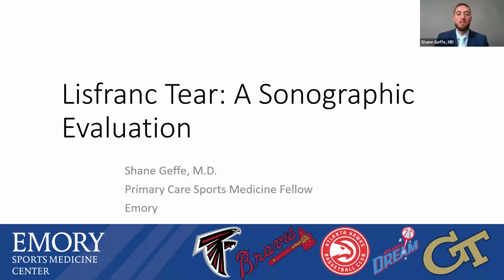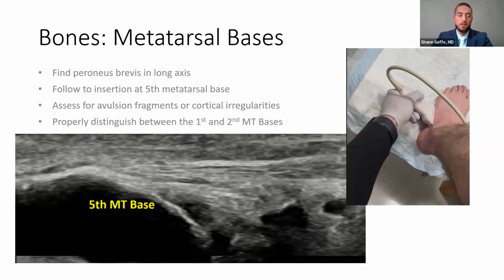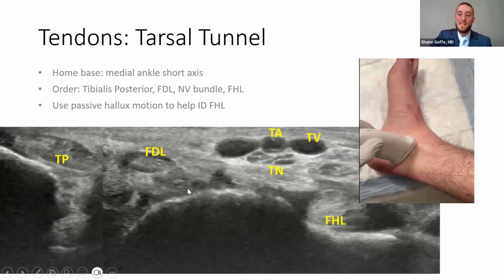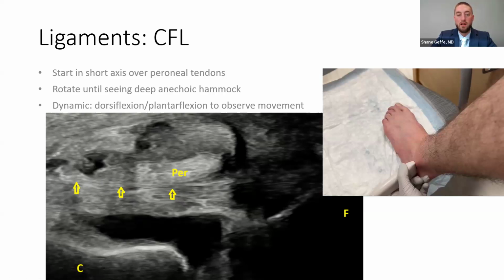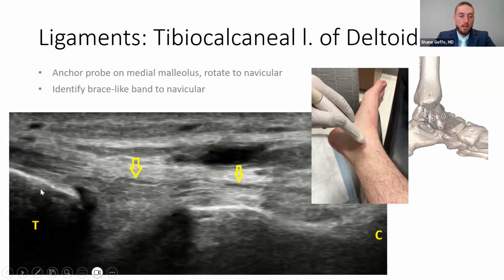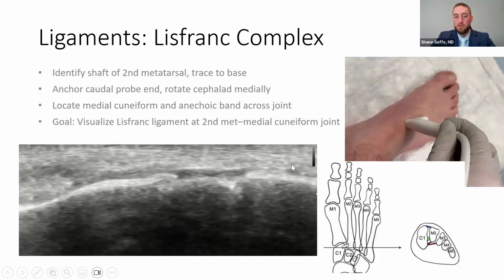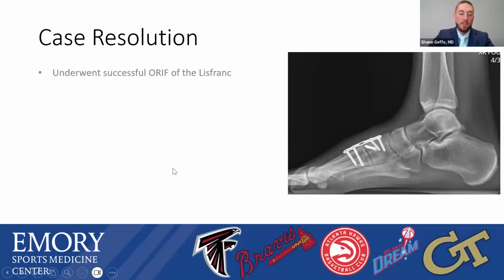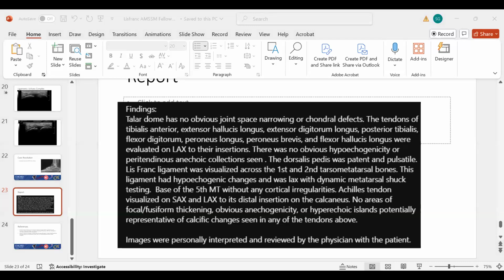Lisfranc Tear with Dr. Shane Geffe | Sports Ultrasound Case Presentation Series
Dr. Shane Geffe gives an AMSSM Sports Ultrasound Case Presentation about a Lisfranc Tear.

0:00 Introduction
0:41 Main Presentation
27:28 Feedback and Discussion